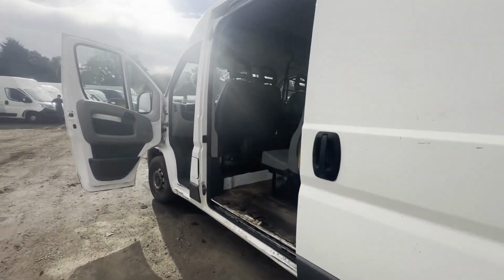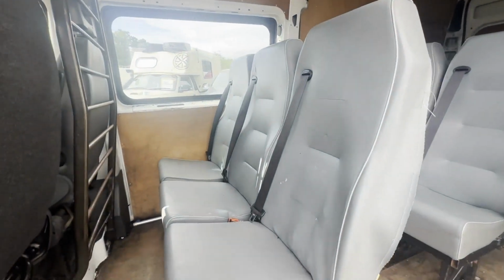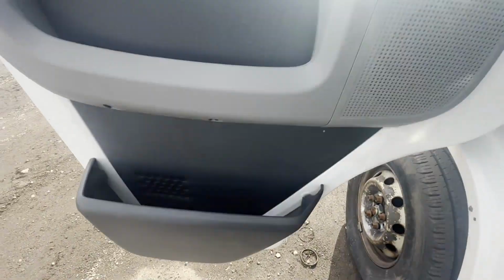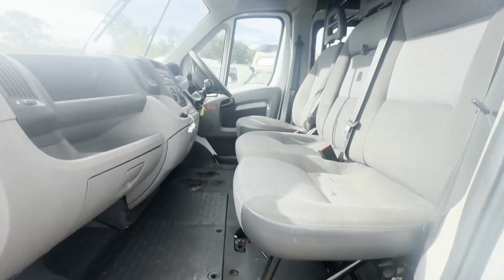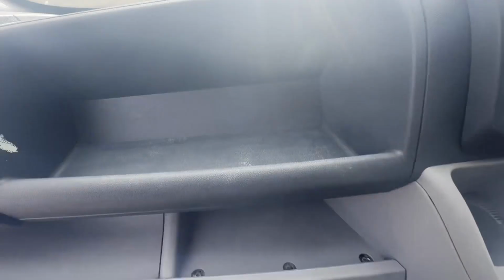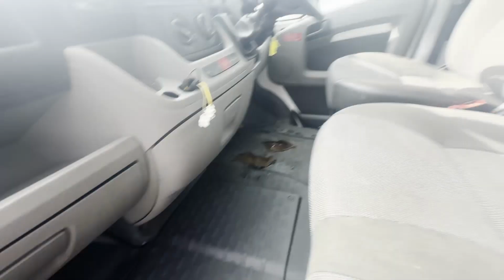NU11YTW - 2011 Peugeot Boxer 2.2 HDi 335 L3 H2 120 needs clutch ideal donor excellent runner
Model: 2011 PEUGEOT BOXER 2.2 HDI 335 L3 H2 120 NEEDS CLUTCH
Body: White - Panel Van
Mileage: 130540
Engine: 2198cc PUMA HDI 120 E4-A
Transmission: 6 Speed Manual - FWD
Mechanical Summary: 🟠 Starts perfect. Runs perfect. It has no drive as the clutch needs replacing. Engine is perfect.😀
Features: 2 Former Keepers, Parking Sensors, Electric Windows
EU Status: Euro 4
HPI: Clear
CAP Retail: £3725+vat